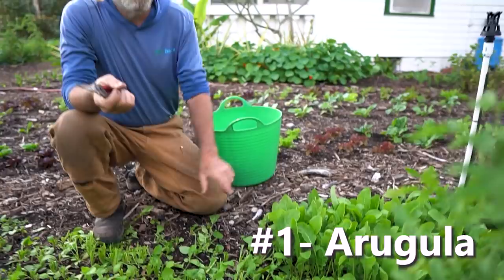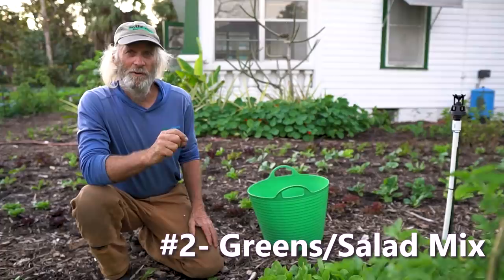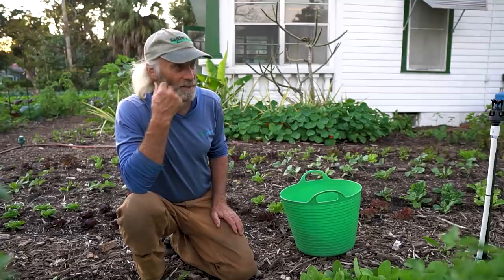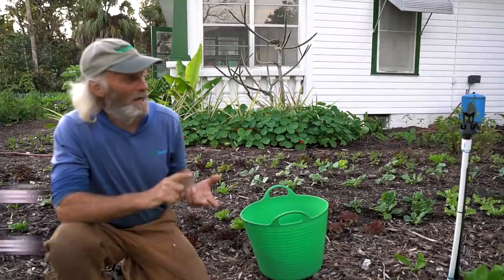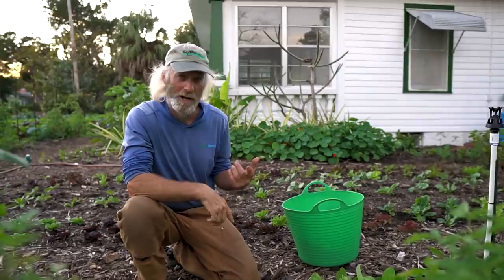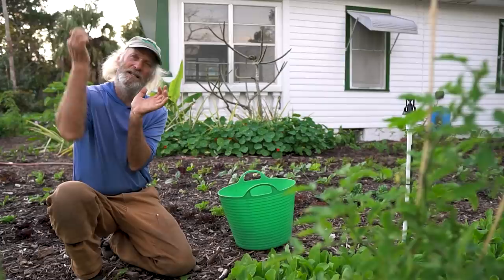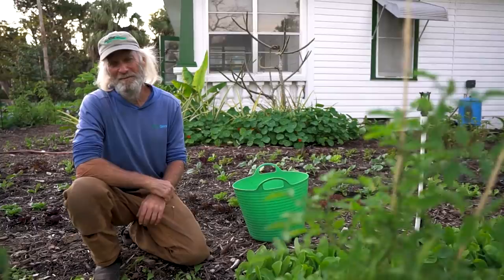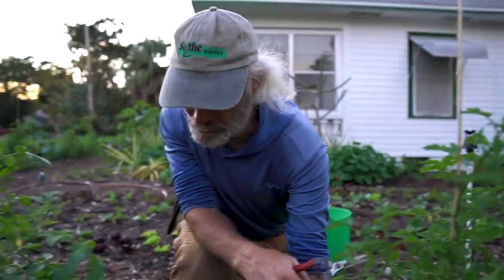Earning $7.5k a Month, These 3 Crops are his Top Sellers!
Jim Kovaleski has been earning approximately $7.5k a month selling his organic produce. These three crops are Jim’s biggest sellers almost all the time! For new market-gardeners, these tips are “golden nuggets”!

Want to see more of Jim Kovaleski?! We filmed a Course with Jim. It's called "The Grass-Fed Market Garden" ; this course is packed with exclusive information and is affordable! We are constantly adding more content to the course so be sure to check it out and learn from the Farming Master!